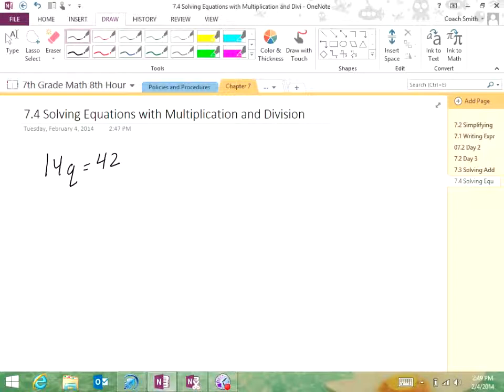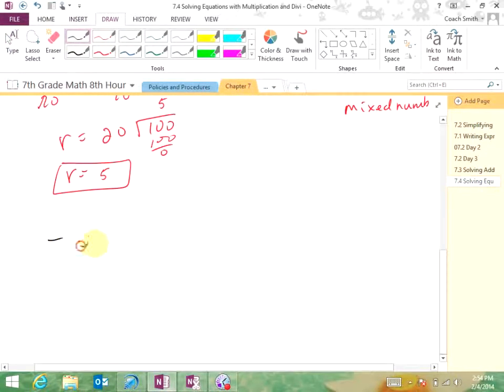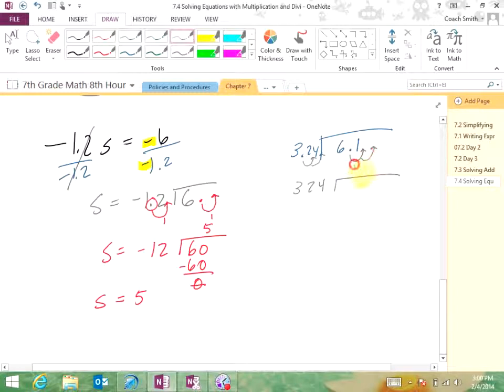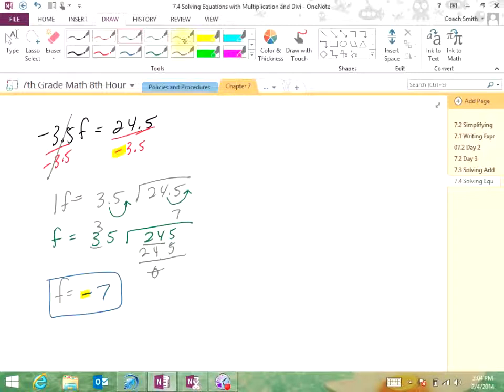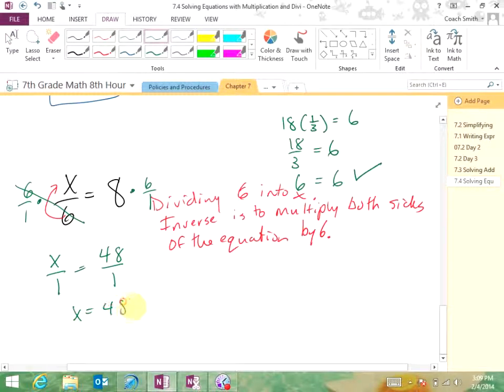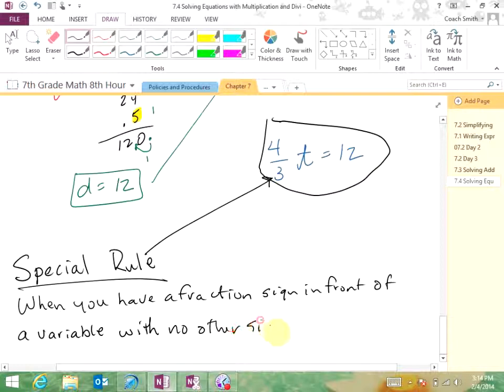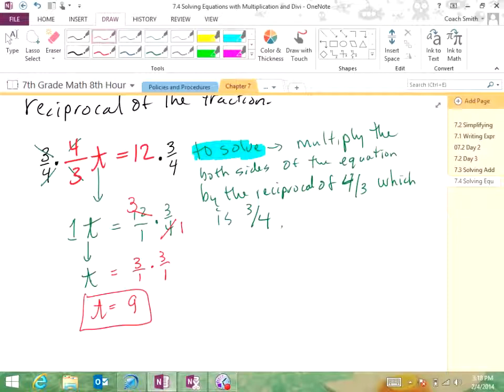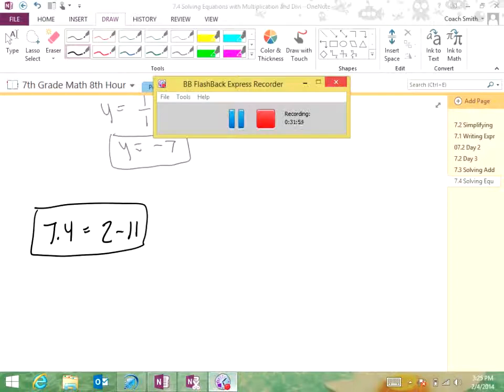7.4 Solving Equations-Multiplication and Division